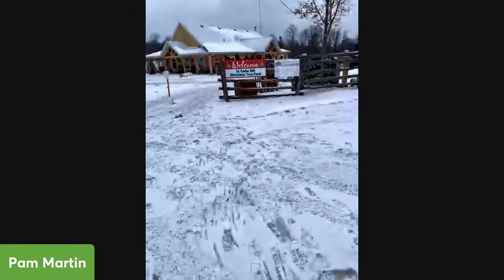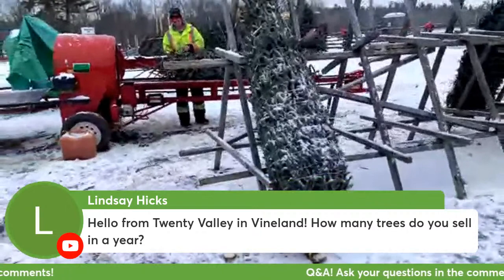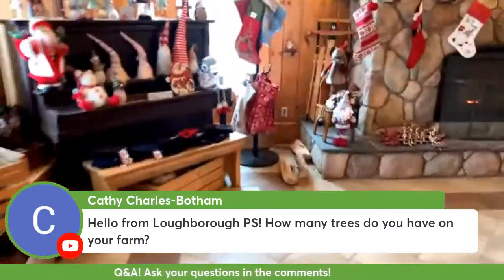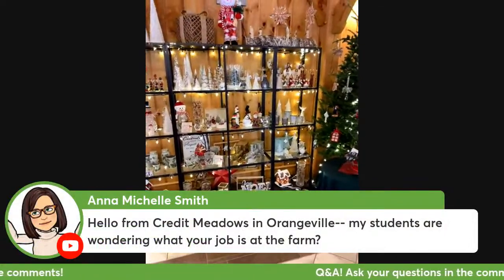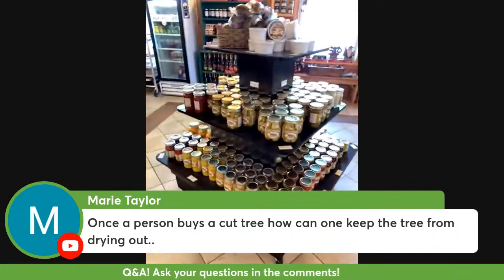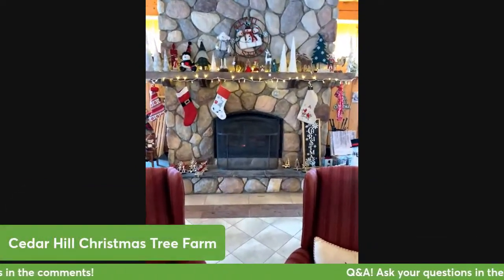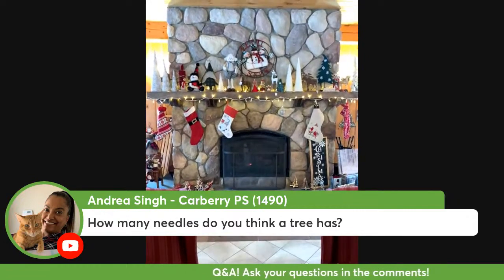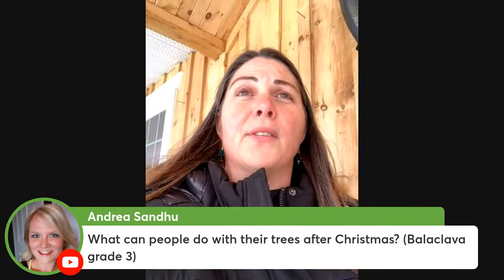Virtual Field Trip: Cedar Hill Christmas Tree Farm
Cedar Hill Christmas Tree farm is operated by Grant, Pam, Todd, Neil, Adam and Graham Martin. Pam (Deugo) was raised in Cedar Hill as the youngest child of George and Shirley Deugo of Fulton’s Pancake House. Pam and Grant met at the University of Guelph and married in 1999.

They were organic dairy farmers in midwestern Ontario until 2016 when they purchased Cedar Hill Christmas Tree Farm.

Ideal for Kindergarten to Grade 8.